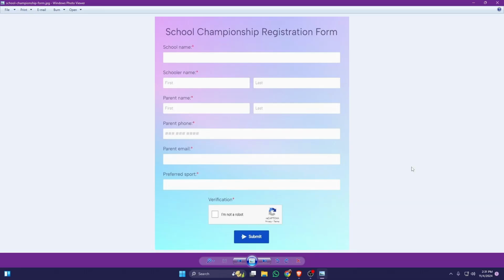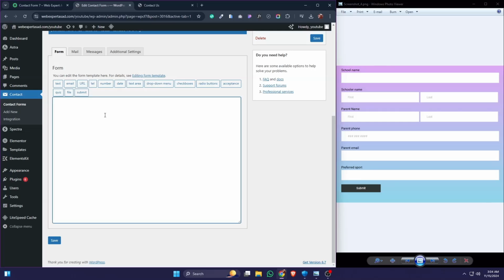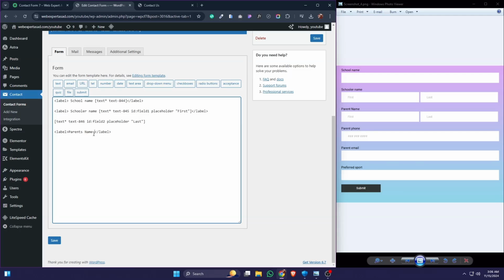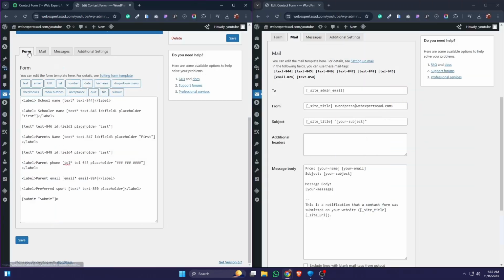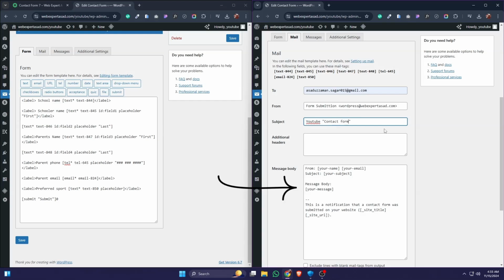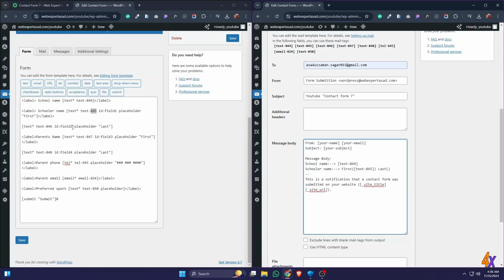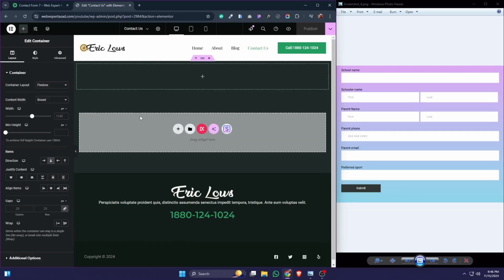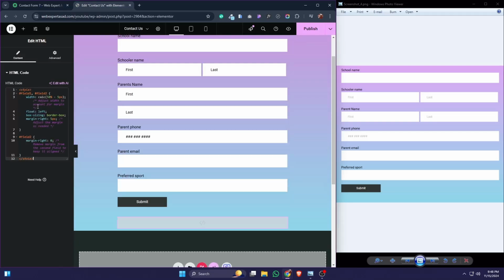Contact Form 7 | Complete tutorial | Easy to understand | WordPress | 2024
Master Contact Form 7: A Beginner-Friendly WordPress Tutorial 🚀

Looking to create professional contact forms on your WordPress website? In this step-by-step tutorial, we'll guide you through the basics of using Contact Form 7, one of the most popular and user-friendly WordPress plugins.

✅ What You'll Learn in This Video:

How to install and activate Contact Form 7.
Setting up your first form in minutes.
Customizing form fields to suit your needs.
Embedding the contact form on your website.
Tips for improving form functionality and user experience.
No coding skills? No problem! This tutorial is perfect for beginners, bloggers, and small business owners.

🔗 Why Choose Contact Form 7?
Contact Form 7 is lightweight, free, and highly customizable, making it the perfect solution for any WordPress website.

📌 Watch Now and Take Your Website to the Next Level!